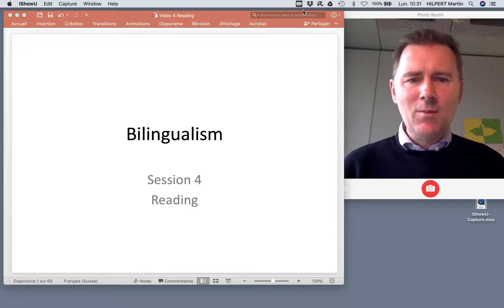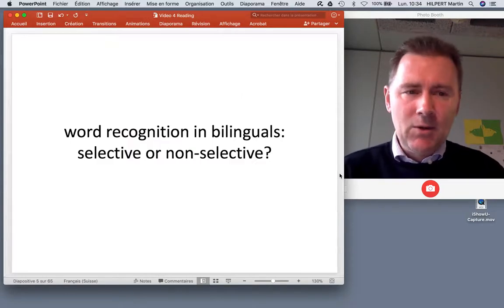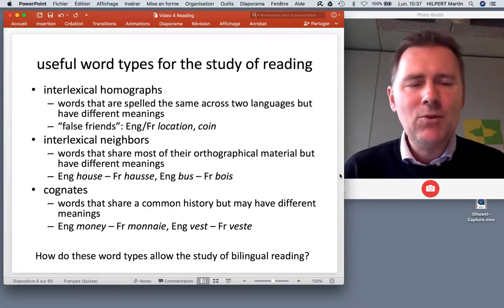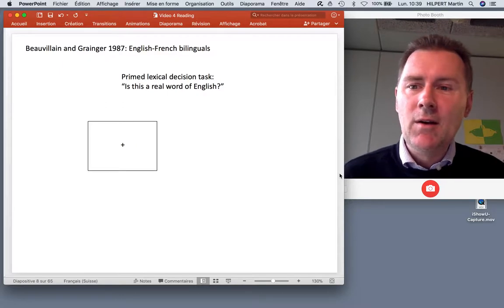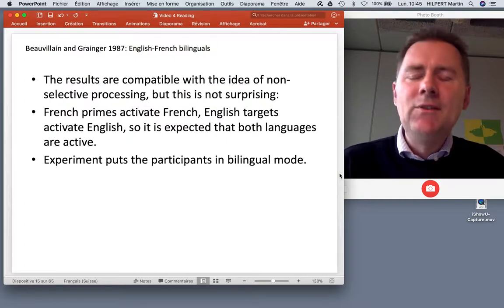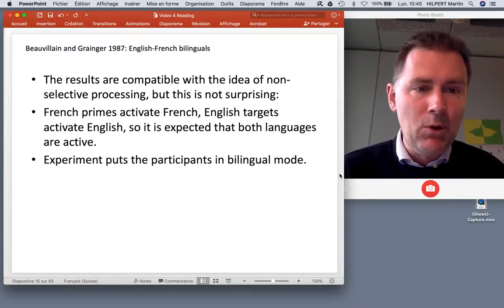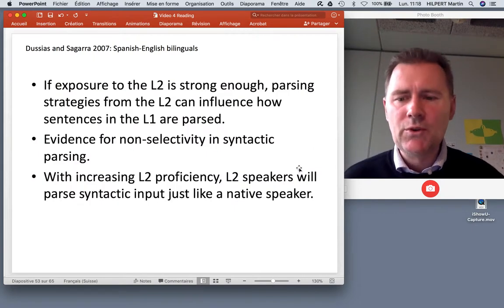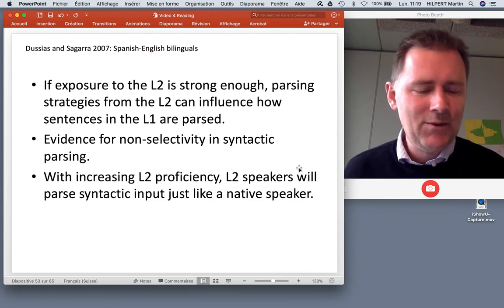The psycholinguistics of bilingualism - reading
This video is part of a lecture series on the psycholinguistics of bilingualism, based on a textbook with the same title by François Grosjean and Ping Li. This video presents the fourth chapter of the book, which is authored by Annette M.B. de Groot. The chapter describes several experiments that relate to processes that are implicated in bilingual reading. Important concepts include the homograph effect, priming, cognate studies, relative clause attachment, N400 and P600.